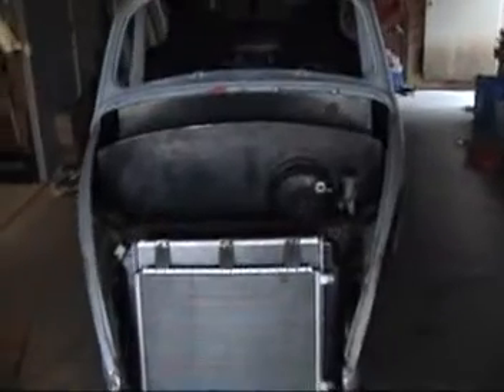Finish condenser brackets, more planning #317.mpg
The VW bug's radiator and condenser is now in place. There are a few more items to complete before I can start tearing everything down to paint the frame such as the shifter and parking brake assemblys.